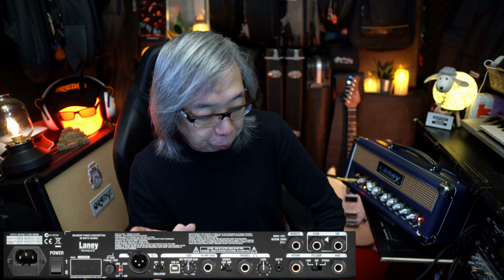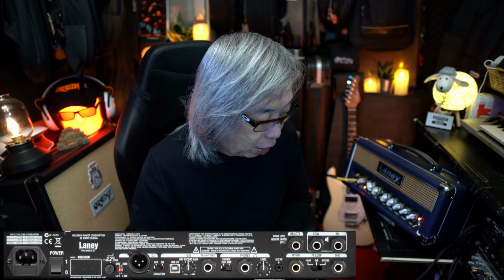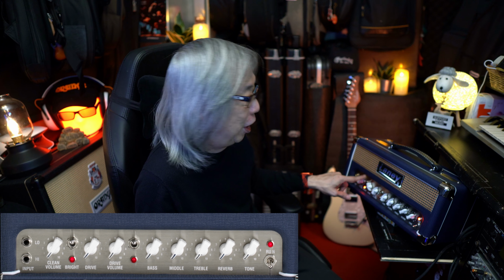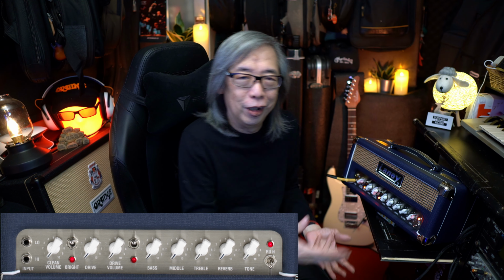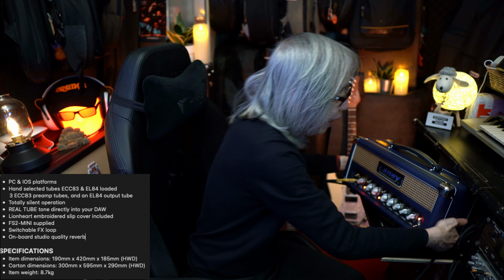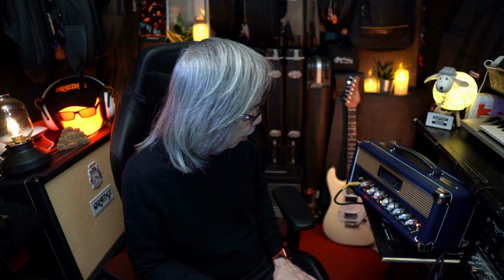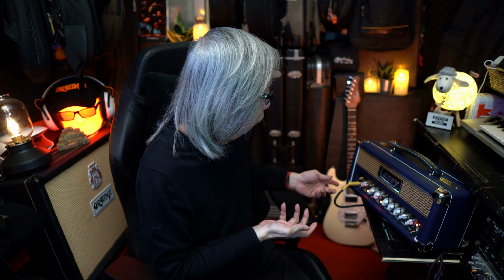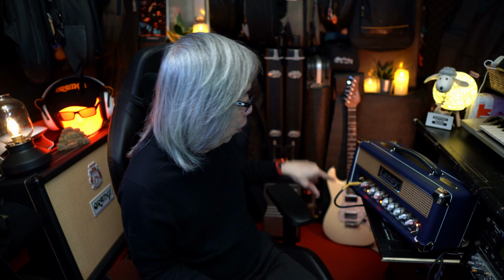Laney Tube Amp Head 5 Watts L5 Studio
Designed, engineered & made with pride in Great Britain, the L5-STUDIO is the first – and only – Single-Ended Class ‘A’ tube amplifier that has the ability to interface directly with any DAW, across any platform, using Laney’s unique T-USB technology. The L5-Studio is ideal for home and studio use, it can be run silently using the high-quality internal dummy load which means it can be used at any time day or night. The L5-Studio delivers an amazing array of clean, crisp, dynamic and open guitar tones. Whatever your style, play through a Lionheart and you’ll be amazed at how it reacts to your touch.

Single-ended (SE) power output stages are probably the simplest form of power amplifier design and usually used for relatively small amplifiers, e.g., less than 15W. SE can only operate cleanly in Class A mode and produce an output rich in even harmonic distortion.

The T-USB interface supplies both a dry signal and the processed signal – split left and right to your DAW – directly into either your PC/MAC or iPad*.

In order to let you operate your tube amplifier silently we have included an internal dummy load. This means that you can use your amplifier without the need to connect an external load (speaker) to it, without fear of damaging your amplifier.

On-board studio quality reverb. Reverb gives you a sense of the space that you are in. A dry guitar signal can sound a little dull. Adding the right about of reverb provides the guitar signal with ambience and brings it to life.

Amplifier is provided with the kind courtesy of Davis Guitar Singapore
SGD990
USD717

* PC & IOS platforms
* Hand selected tubes ECC83 & EL84 loaded
       3 ECC83 preamp tubes, and an EL84 output tube
* Totally silent operation
* REAL TUBE tone directly into your DAW
* Lionheart embroidered slip cover included
* FS2-MINI supplied
* Switchable FX loop
* On-board studio quality reverb

SPECIFICATIONS
* Item dimensions: 190mm x 420mm x 185mm (HWD)
* Carton dimensions: 300mm x 595mm x 290mm (HWD)
* Item weight: 8.7kg

0:00    Intro
0:21    Unboxing
1:56    Song
4:41    Demo
10:35  Review
15:00 Conclusion

Bruce approves this pedal!!

Schecter Jack Fowler
UAD Apollo Twin Duo
on

Backing track from: Anderton Backing Tracks